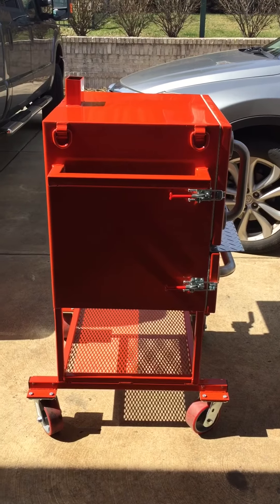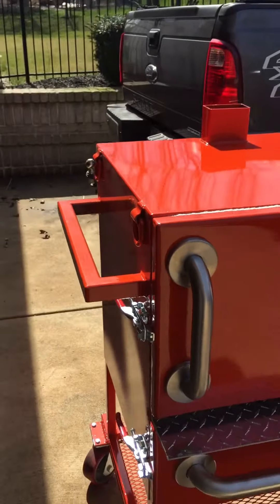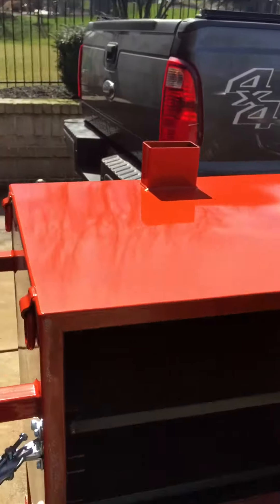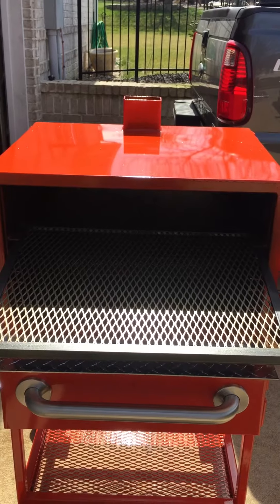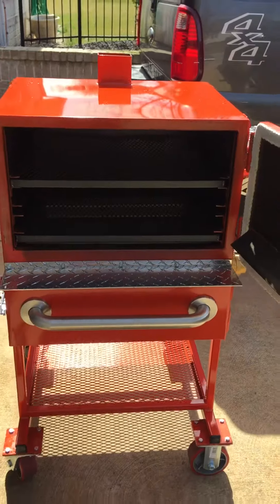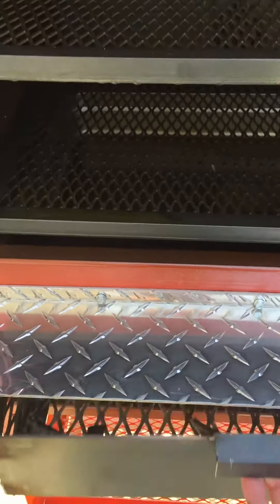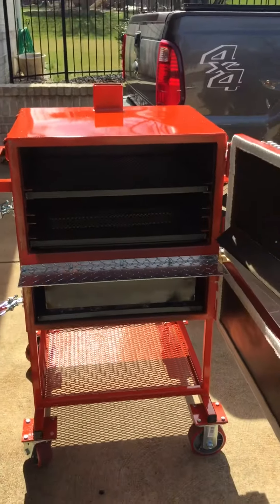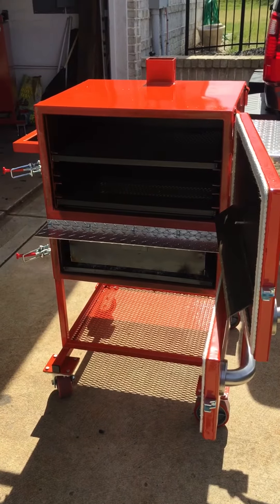T&K Smokers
SS reverse flow insulated cabinet smoker - backyard model